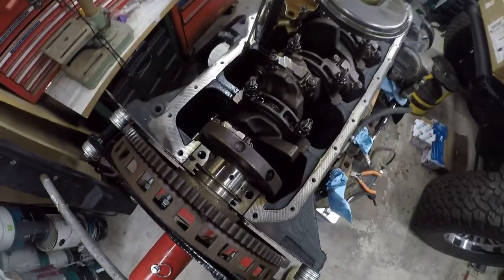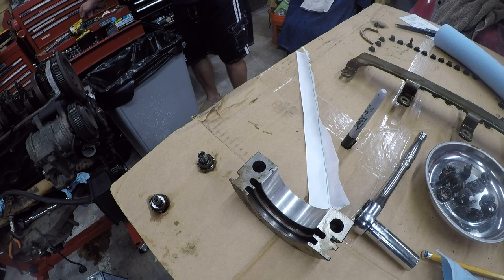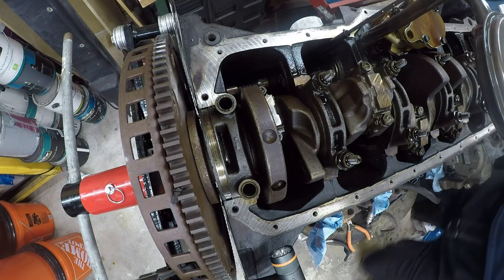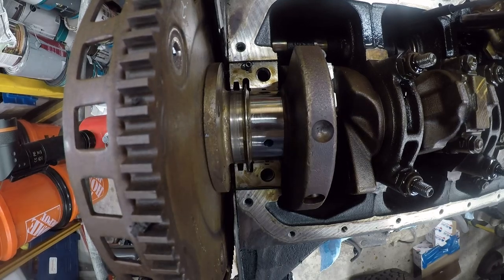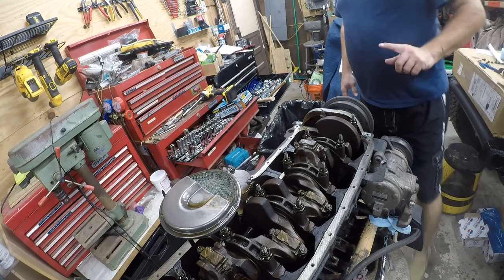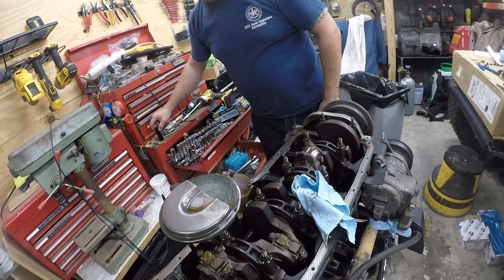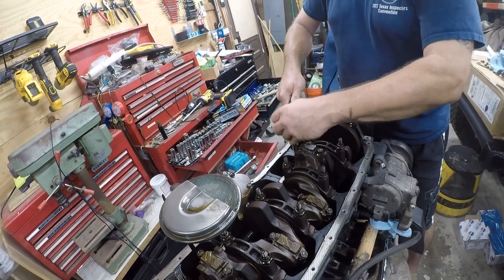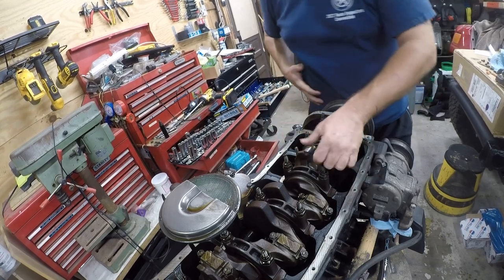Jeep TJ Build - Jeep 50 - Checking Bearing Clearance with Plasti-Gage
While I was doing the rear main seal I needed to remove the rear main bearing cap.  So I decided to check the bearing clearances with plastigage.  Most of the videos on this are entirely too long and don't get down to business.  Btw, my clearances are great.

When you use one of the links below you pay the same price on Amazon, but I earn a small referral fee that helps support my projects and channel.
Links to tools and items used:
Deep Socket Set
Socket Holder